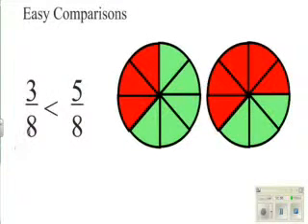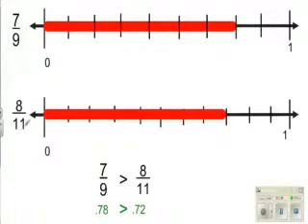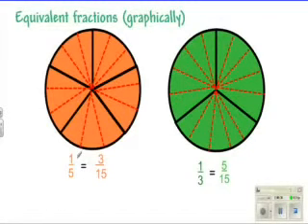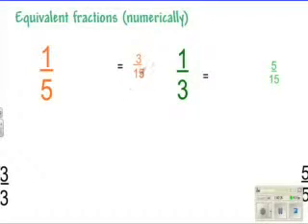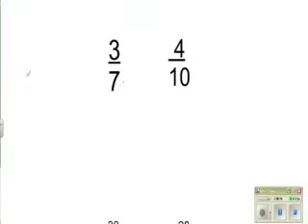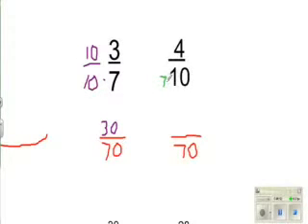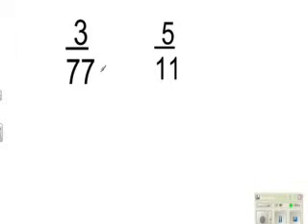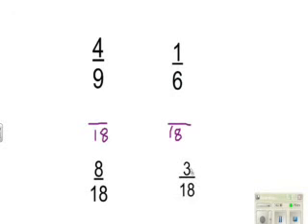Equivalent Fractions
TeacherTube User: lwalker

A conceptual approach to comparing fractions